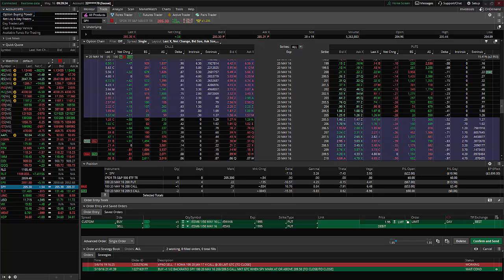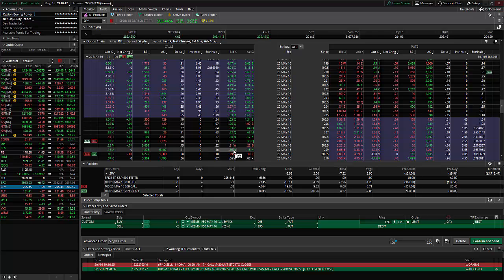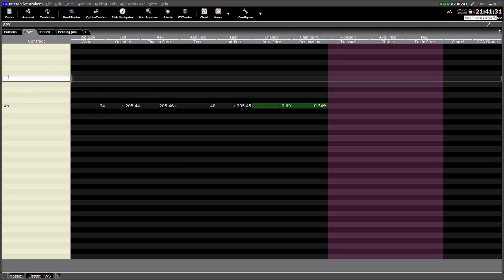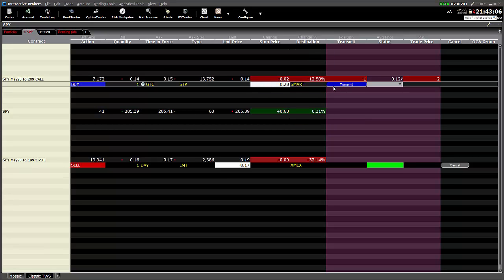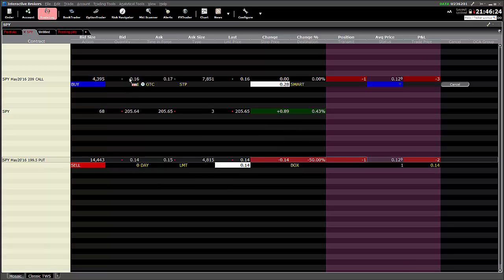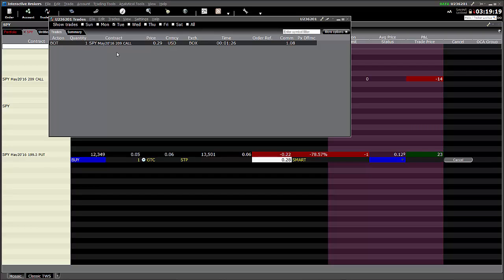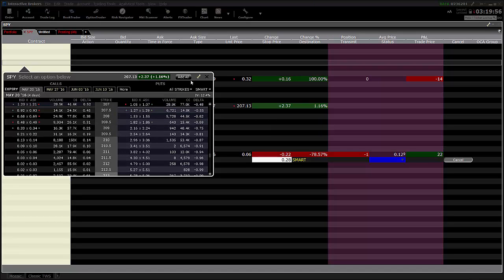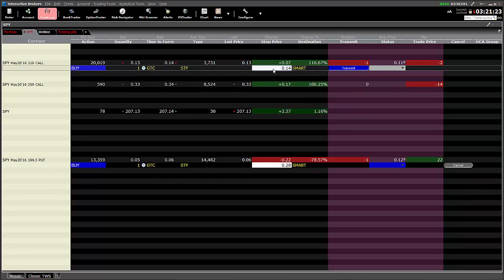Non Directional Weekly Options Trading System - Real Live Trade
Non Directional Weekly Options Trading System - ETF & Emini

The Art of Non Directional Trading using ETF SPY and Emini S&P 500 Options to gain consistent income every week.

The Non Directional Short Strangle Weekly Trading System can generate 0.5% - 1% weekly and that work out to 2 – 4% a month.
And all this is achieve in less than 30 mins.

Entry on Monday (5 mins) as seen on my live trade video
Adjustment (5 mins) if any
Exit (leave it to expire)

All this is achieve without even looking at a single chart or any technical indicator.

This course covered everything from beginning to learning the specific non directional short strangle weekly trading system.

Options 101
If you are new to options you will want to go thru this section thoroughly, I explain it in layman term. Even if you are a experience trader some video on straddle price and 1

standard deviation will be explain to you in a unique point of view. Take the options 101 and prepare yourself to embark into a journey.

Non Directional Short Strangle Weekly Trading System

The core of the course is here. I will explain what is the rational behind this trade. Couple with a few worst case scenario. How do we structure the trade and put in a stop

loss order. How to make a adjustment. How to exit a trade.

Live Trade Section
I go thru a couple of week (yes week, this course take me month to produce and I record my live trade over a couple of week so you can see it in action)